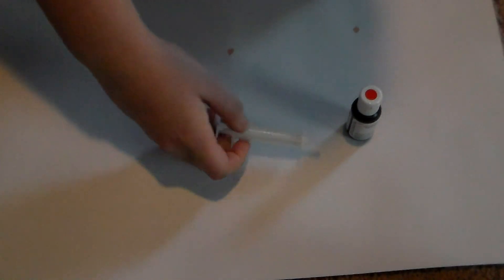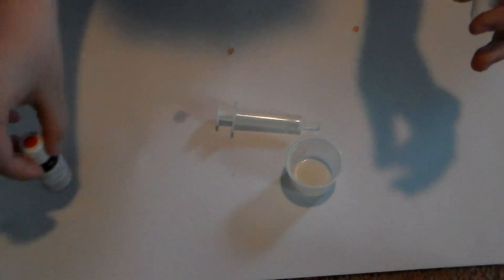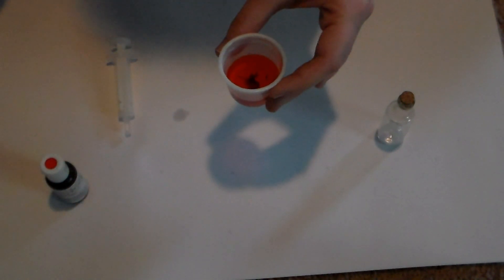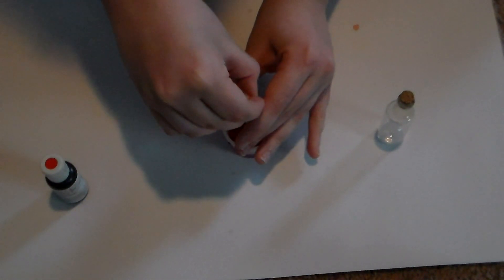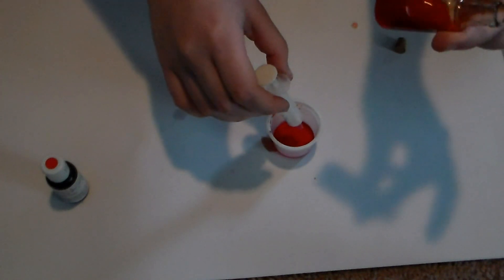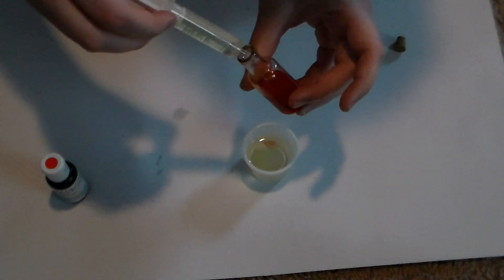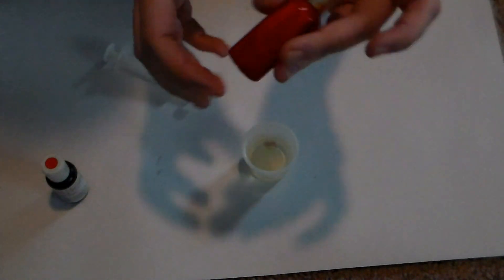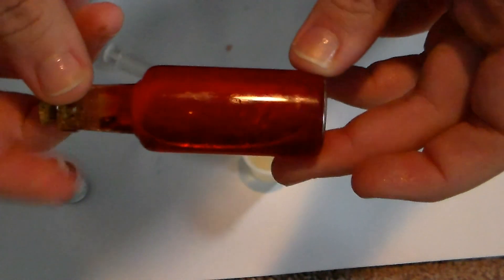DIY Lava Bottle Charm REALLY COOL And REALLY EASY!